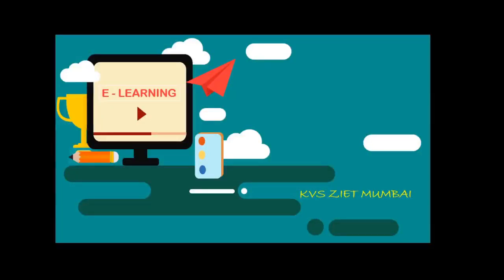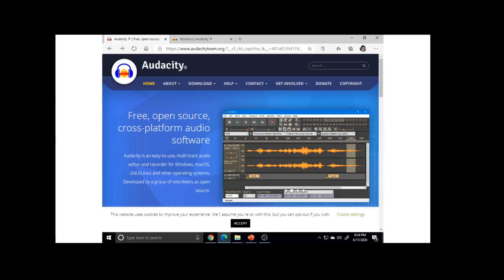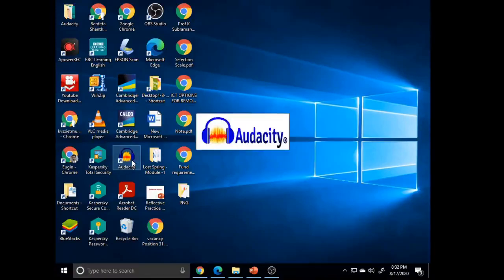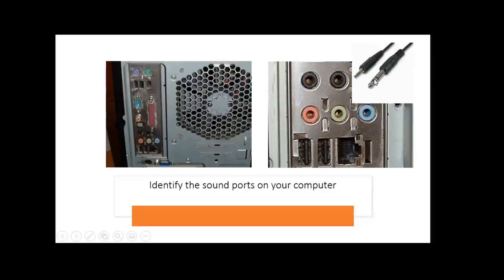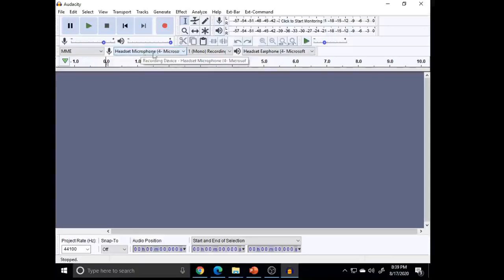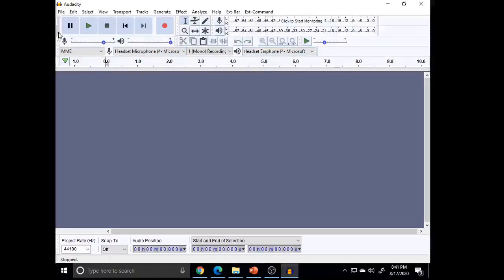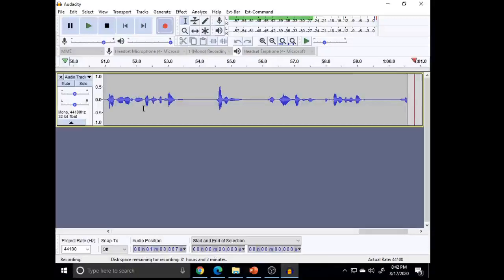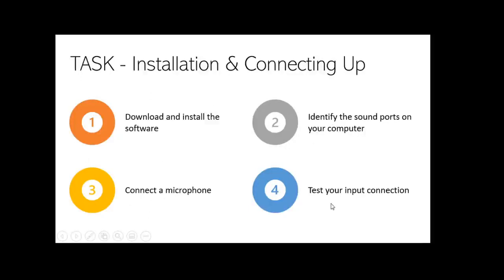AUDACITY INTRODUCTION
Online Course on Designing E-Resources by KVS, ZIET, Mumbai
Introduction to Audacity Software